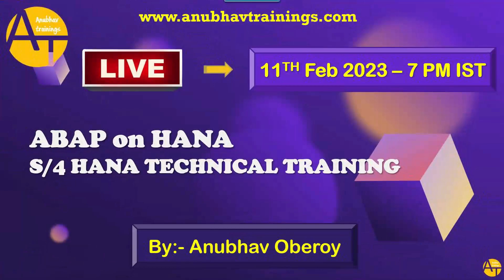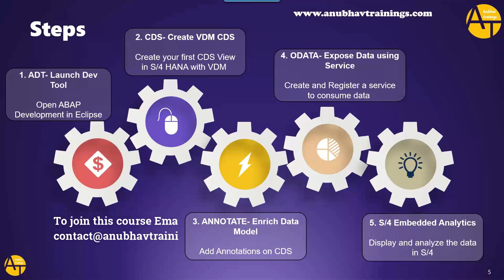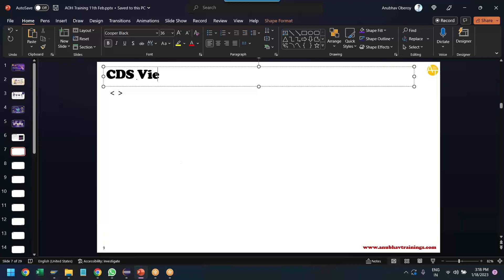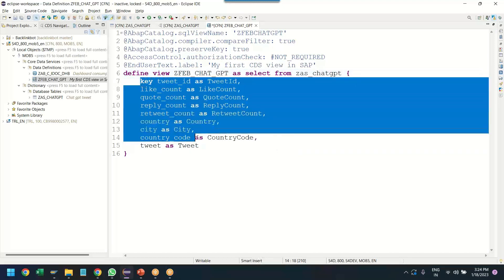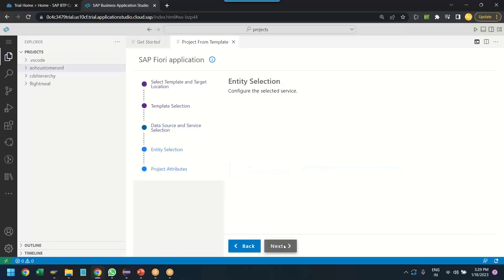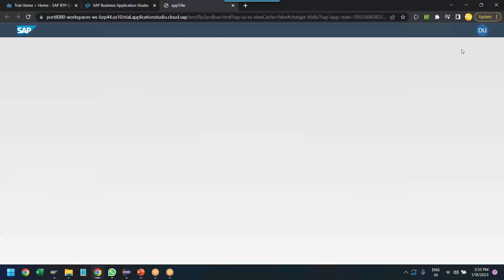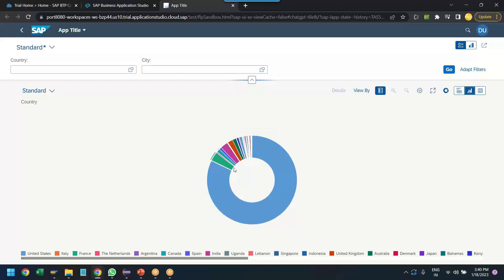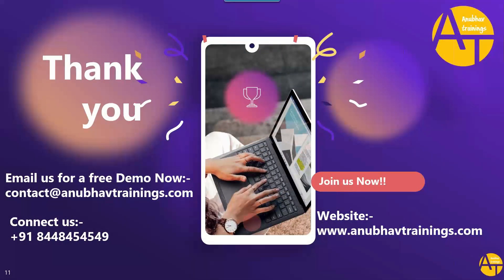SAP S/4HANA Technical Training || ABAP on HANA Tutorial LIVE batch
SAP S/4HANA technical training provides a comprehensive understanding of the technology and its architecture. It can improve job prospects, increase knowledge, enhance problem-solving skills, and open up new career opportunities. The training covers the latest features and functionalities, providing a thorough understanding of SAP S/4HANA, enabling better implementation and increased efficiency.
An ABAP on HANA online tutorial provides several benefits, including learning the latest techniques for developing and optimizing ABAP applications, gaining hands-on experience with HANA-optimized ABAP code, and improving productivity by reducing development time. The online format offers flexibility and accessibility, making it easier to learn at your own pace and fit training into your schedule.